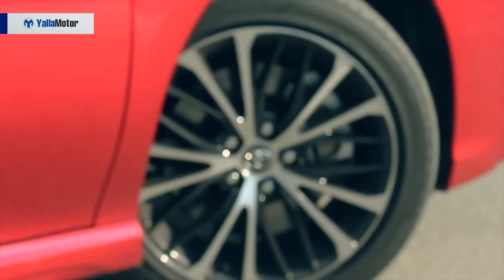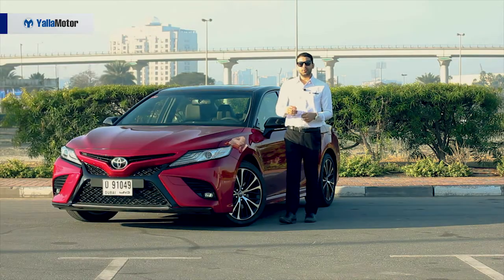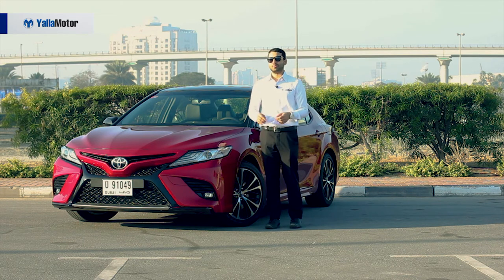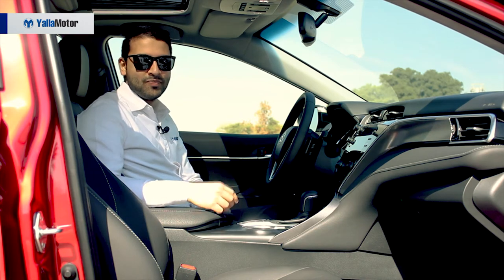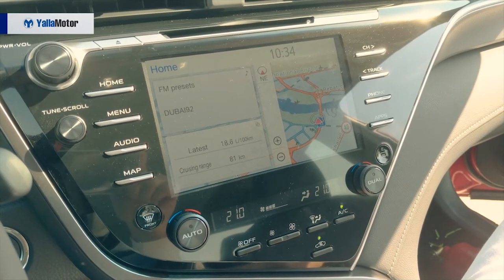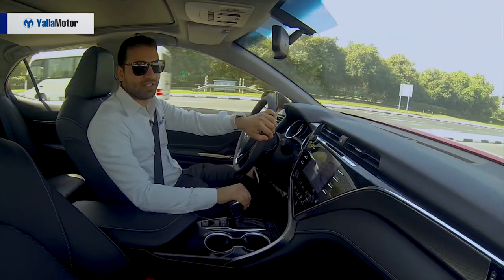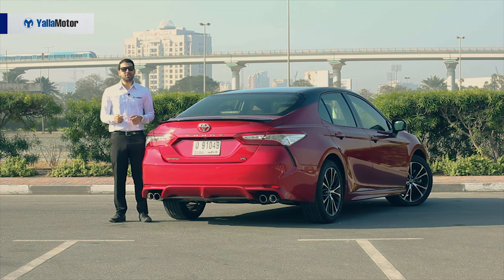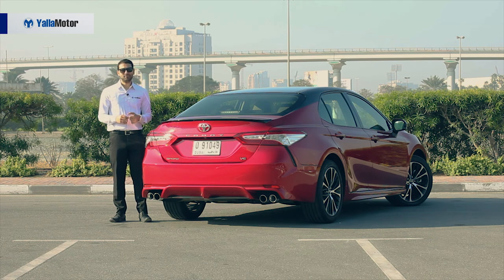Toyota Camry 2018 Review | YallaMotor.com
The Toyota Camry 2018 brings back all that made its predecessors so popular, only this time in a more attractive package. Claimed to be the King of Sedans, the all-new Camry is out to dominate the D-segment it competes in.

For prices, specs, and features of the all-new 2018 Toyota Camry, head on over to YallaMotor

If you're more of the reading types and would like read the full review of the Toyota Camry 2018, you can find it

To find out how the legendary Camry fares against longstanding rivals, the Nissan Altima and Honda Accord, head on over

For the budget conscious crowd, or for those who aren't a fan of the new design, YallaMotor's listing of Used Toyota Camry models can be found